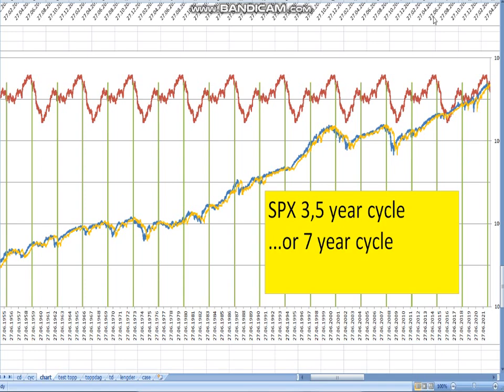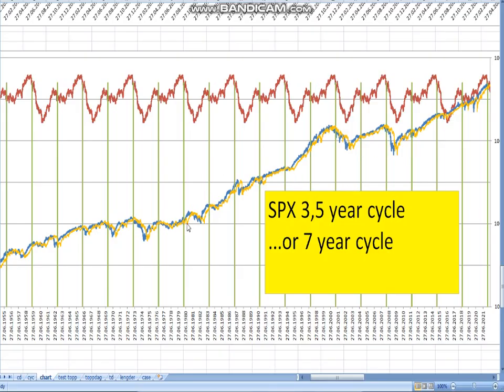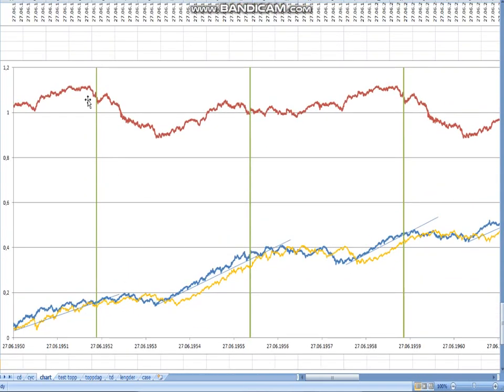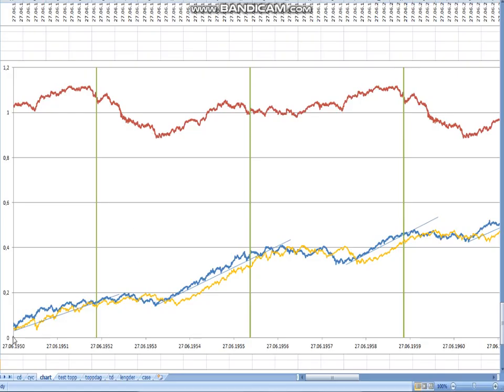SPX 3,5 year cycle part1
This cycle in the stock market goes back at least 120 years. I am taking a look at how the cycle performed in the period 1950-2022.